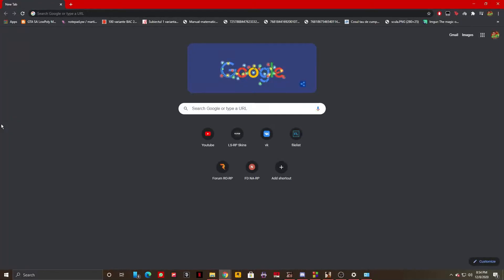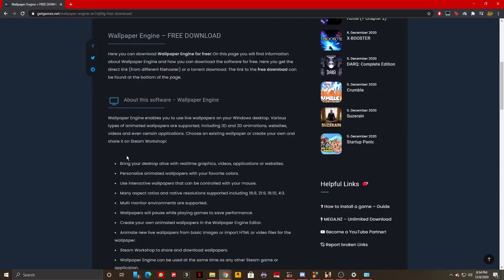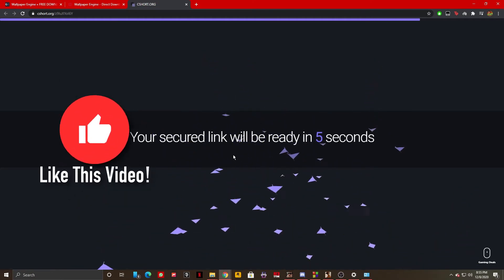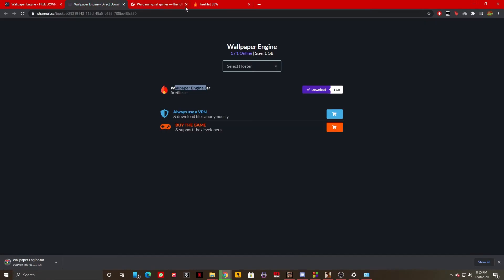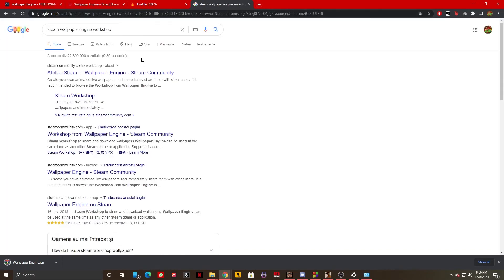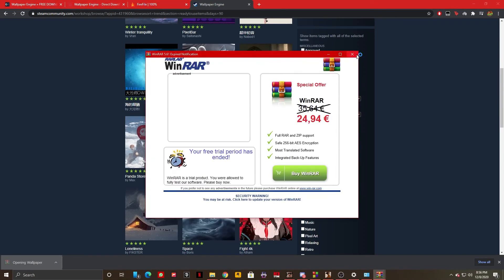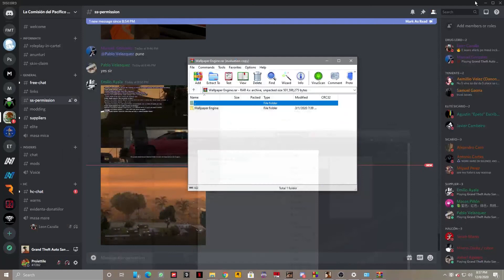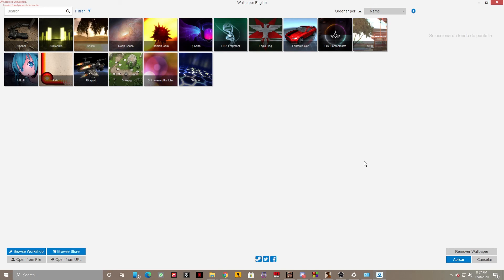How to Get Wallpaper Engine for Free Wallpaper Engine FREE Instructions, Guide, Tutorial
In this video I show you how to get free Wallpaper engine, how to Wallpaper engine for free instructions, guide, tutorial